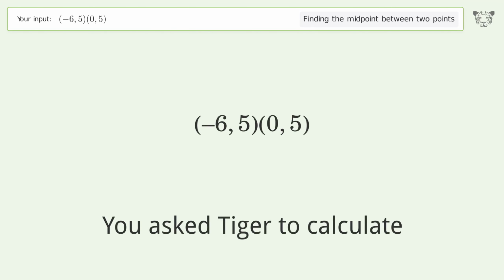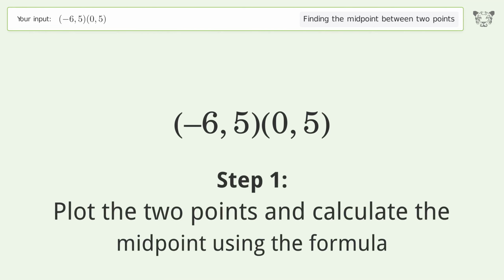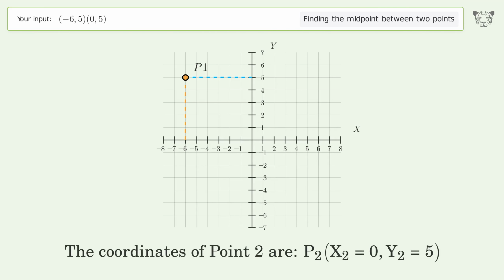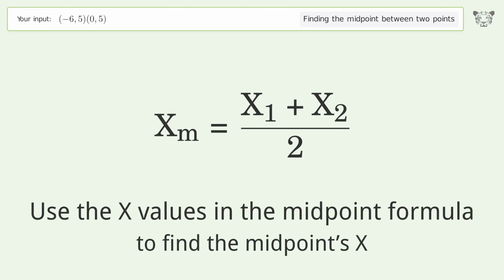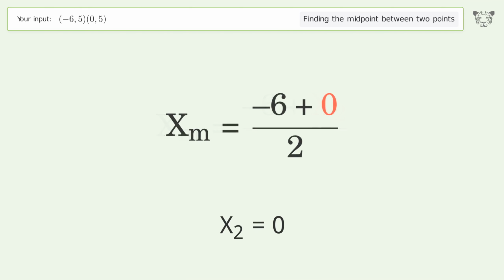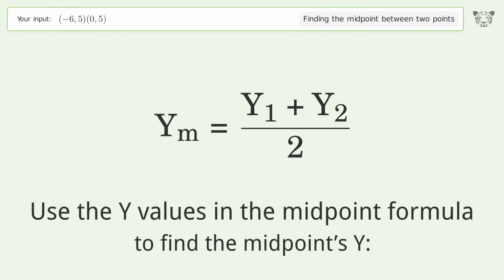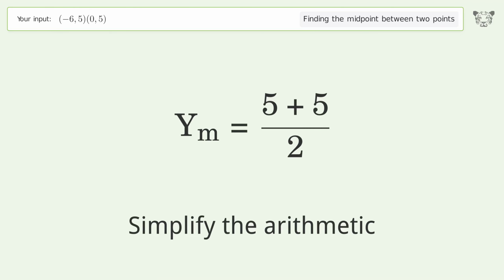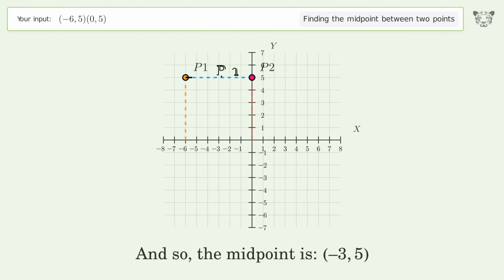Find the midpoint between two points p1 (-6,5) and p2 (0,5): Step-by-Step Video Solution